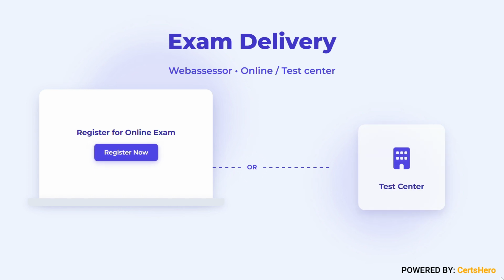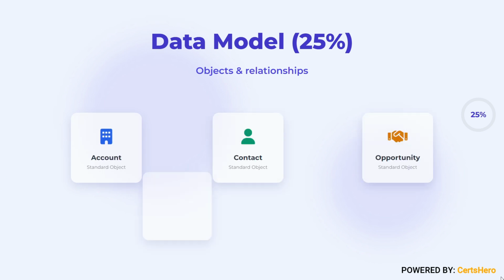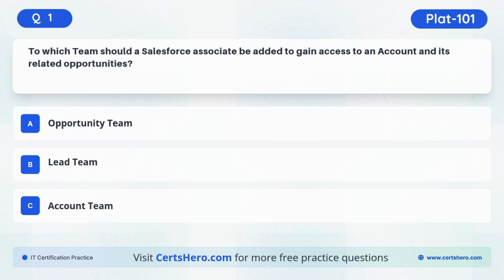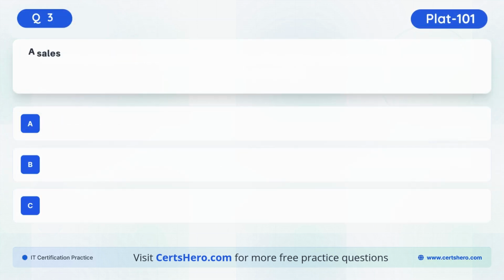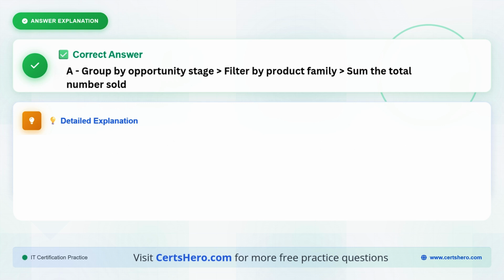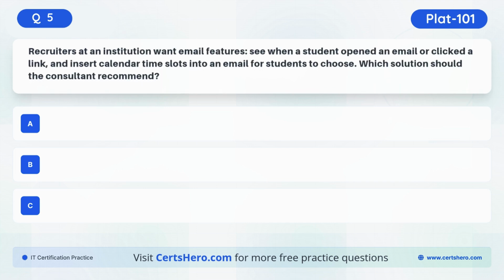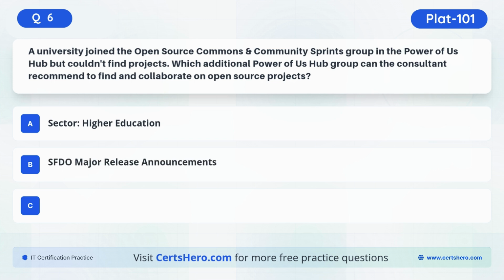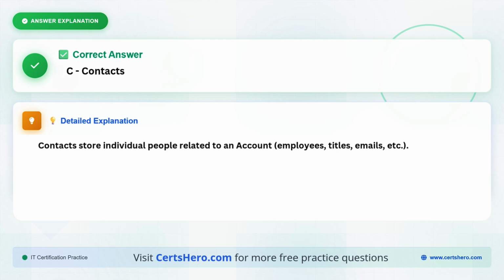PLAT-101 Practice Questions | Salesforce Platform Foundations Certification Exam Prep 2025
Master the Salesforce Certified Platform Foundations (PLAT-101) exam with our comprehensive practice questions and detailed explanations!

This video provides essential practice questions for the Salesforce Associate certification exam, covering all key topics you need to pass on your first attempt. Our PLAT-101 practice test includes 40+ multiple-choice questions with in-depth explanations, mirroring the actual exam format and difficulty level.

🔥 What You'll Learn:
✅ Salesforce Ecosystem fundamentals and CRM platform basics
✅ Data Model concepts including objects, fields, and relationships
✅ User Management and security settings configuration
✅ Standard and custom objects implementation
✅ Reports and Dashboards creation and management
✅ Process Automation with workflows and flows
✅ AppExchange marketplace navigation
✅ Salesforce mobile app functionality

📋 Exam Details Covered:
• 40 multiple-choice questions (62% passing score required)
• 70-minute time limit
• Entry-level certification for 0-6 months experience
• Foundation for advanced Salesforce certifications

🎓 Perfect for:
Salesforce beginners preparing for their first certification
Career changers entering the Salesforce ecosystem
Students completing Trailhead modules
Professionals seeking Salesforce Associate credential
Anyone wanting to validate platform foundations knowledge
📚 Study Resources Mentioned:

Official Trailhead certification prep materials
Focus on Force study guides
Platform foundations exam objectives
Real-world scenarios and use cases
Step-by-step solution explanations

00:00 - Introduction: Salesforce Platform Foundations Credential (Plat 101)
00:16 - Exam Info: Registration, Key Facts, and Fee
00:52 - Domain Breakdown Overview
00:53 - Domain 1: Salesforce Ecosystem (32%)
01:06 - Domain 2: Navigation (28%)
01:17 - Domain 3: Data Model (25%)
01:28 - Domain 4: Reports and Dashboards (15%)
01:52 - Practice Questions & Answers
01:54 - Question 1: Account & Opportunity Teams
02:24 - Question 2: Org Type for Learning Salesforce
02:58 - Question 3: Creating a Top-Selling Product Report
03:51 - Question 4: Creating a COE Resource for Collaboration
04:27 - Question 5: Email Tracking & Calendar Features
05:05 - Question 6: Power of Us Hub Group for Open-Source Projects
05:51 - Question 7: Adding a New Employee Record
06:21 - Conclusion & Additional Resources
💡 Bonus Content: Get access to additional study tips, exam strategies, and career guidance for advancing in the Salesforce ecosystem. Learn how this certification opens doors to Platform Administrator, Business Analyst, and other specialized roles.

🏆 Why Choose This Practice Test: Our questions are carefully crafted based on the latest exam guide and real certification experiences. Each answer includes detailed explanations helping you understand not just what's correct, but why it's correct.

Whether you're preparing for your first Salesforce certification or refreshing your platform foundations knowledge, this comprehensive practice test will boost your confidence and exam readiness.

PLAT-101 Practice Questions | Salesforce Platform Foundations Certification Prep 2024
40+ Salesforce Associate Practice Questions with Answers | PLAT-101 Exam Prep
Salesforce Platform Foundations Practice Test | Pass PLAT-101 on First Try
Complete PLAT-101 Study Guide | Salesforce Associate Certification Questions
Salesforce Platform Foundations Mock Exam | PLAT-101 Practice Questions Explained
Pass Salesforce Associate Exam | Platform Foundations PLAT-101 Practice Test
Salesforce PLAT-101 Questions & Answers | Platform Foundations Certification Prep
Master Salesforce Associate Certification | PLAT-101 Practice Questions Tutorial
Salesforce Platform Foundations Exam Prep | PLAT-101 Study Questions 2024
Ultimate PLAT-101 Practice Test | Salesforce Associate Certification Success